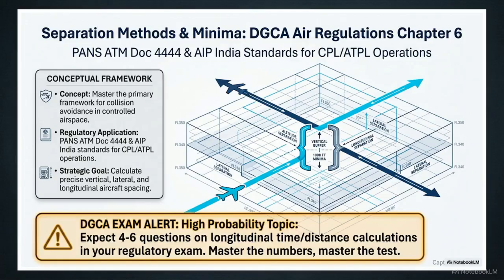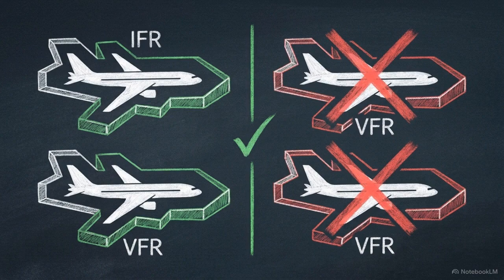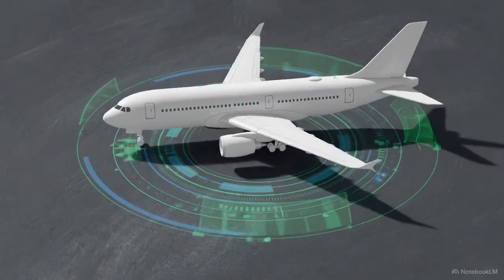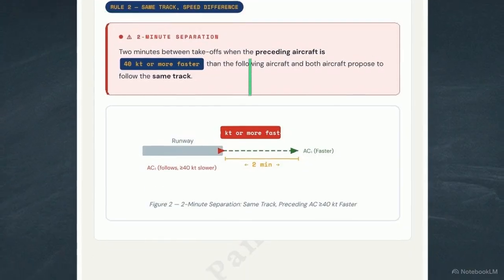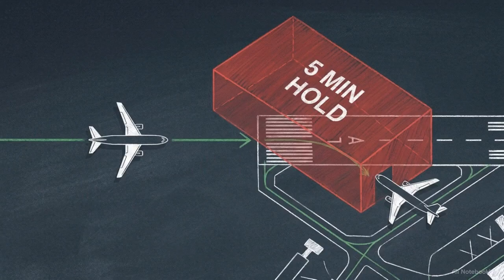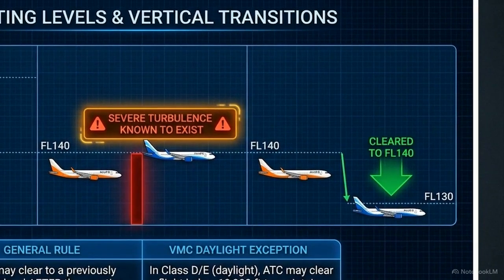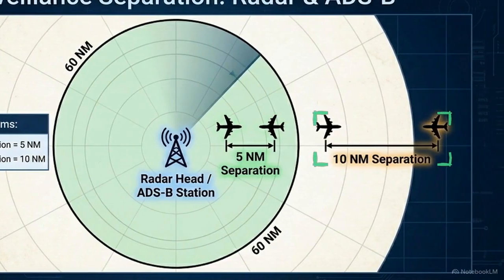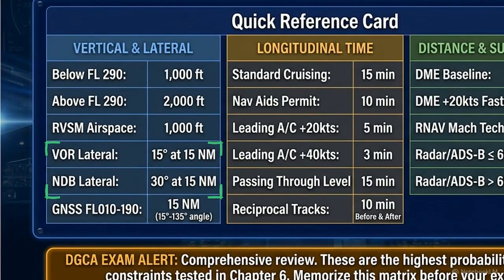DGCA Air Regulation ch006 - Separation in the Vicinity of Aerodromes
Separation in the Vicinity of Aerodromes — DGCA Air Regulations

These study materials outline the regulatory standards and procedures for maintaining safe distances between aircraft within Indian airspace, specifically for pilot certification exams. The documents categorize separation methods into vertical, lateral, and longitudinal dimensions, utilizing different time and distance buffers based on equipment and speed. For operations near aerodromes, the text details specific intervals for departing and arriving flights, including rules for Standard Instrument Departures (SIDs) and arrivals. Detailed requirements for visual approaches are also provided, emphasizing that such maneuvers are restricted to IFR flights and require specific visibility thresholds. Additionally, the sources provide guidelines for reduced separation minima when controllers or flight crews have continuous visual contact. Throughout the material, exam alerts highlight critical numerical constants and definitions essential for navigating complex air traffic control environments.